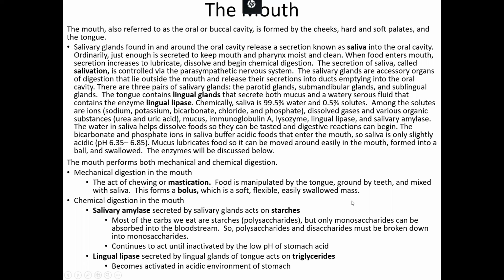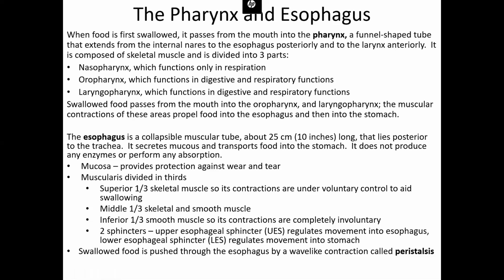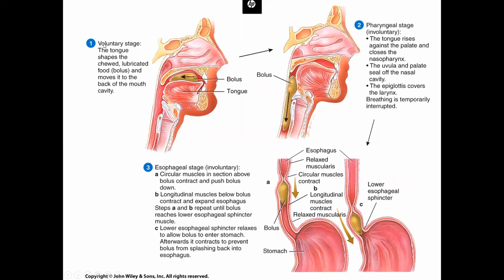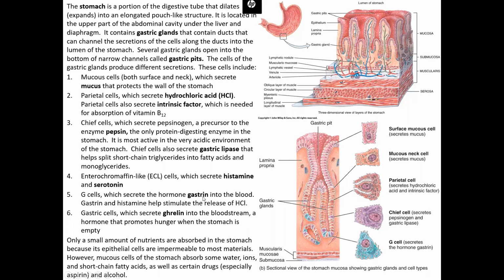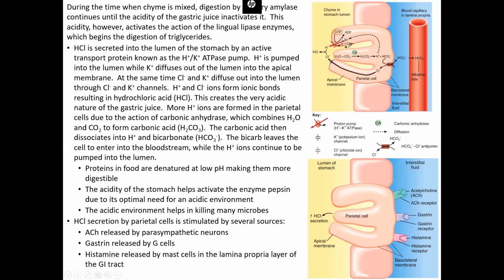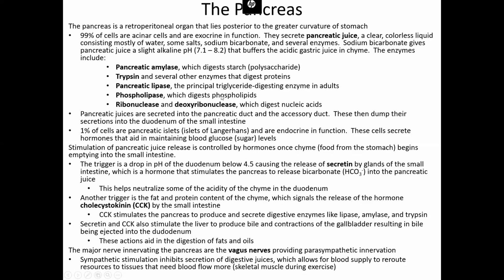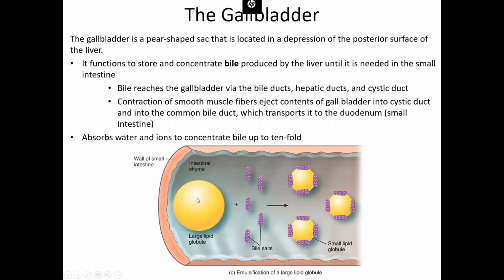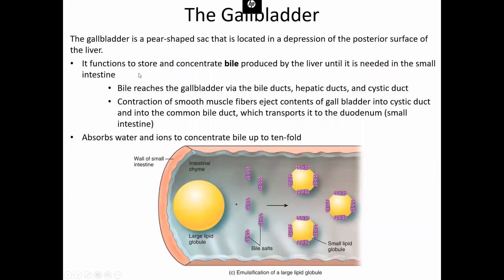Digestive Phys II